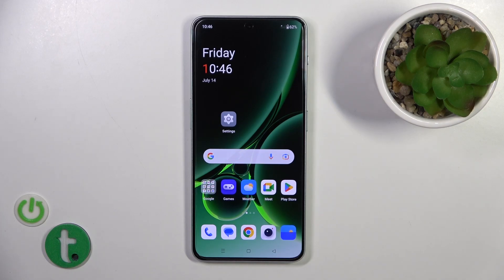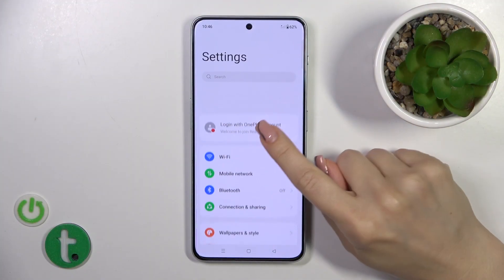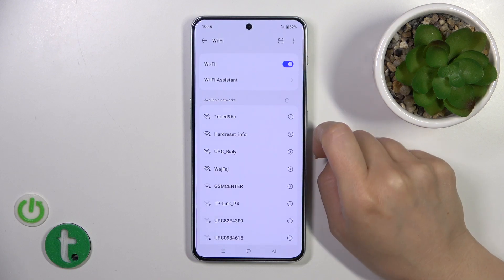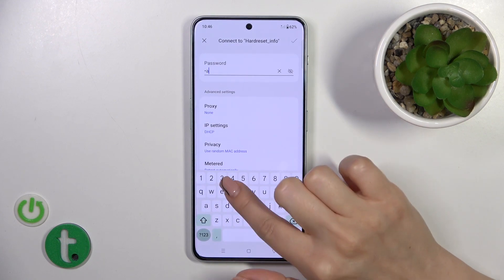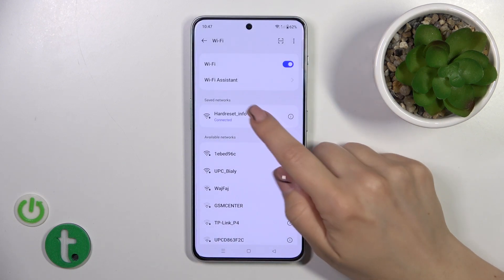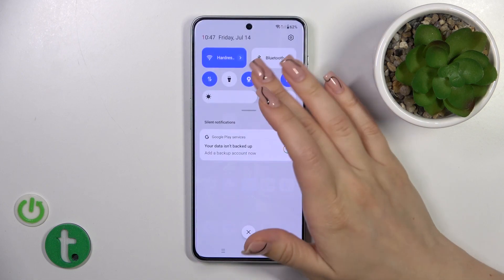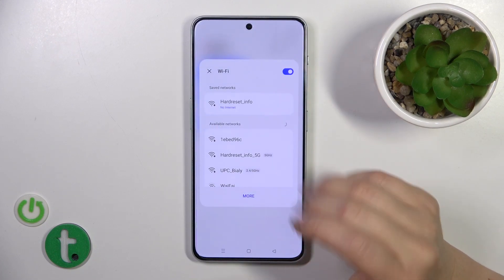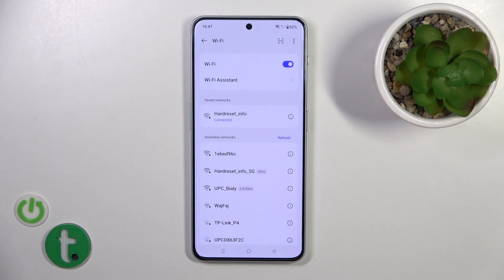How to Connect to Wi-Fi on OnePlus Nord N30? Open Internet Settings & Join WiFi Network in Second!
Find out our new video! Staying connected is essential, and in this video, we explain how to connect your OnePlus Nord N30 to Wi-Fi networks effortlessly. Whether it's your home network or public hotspots, we've got you covered.

How to join Wi-Fi networks on OnePlus Nord N30?
How to connect to Wi-Fi on OnePlus Nord N30 Smartphone?
How to link to Wi-Fi on OnePlus Nord N30 Phone?